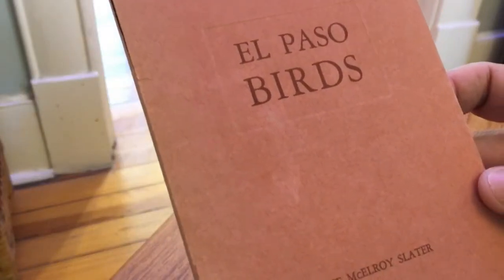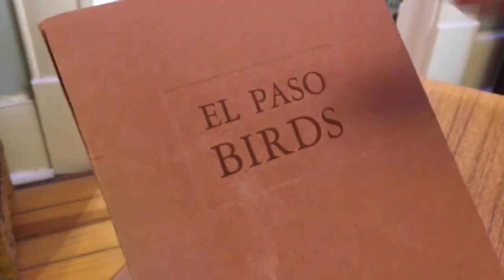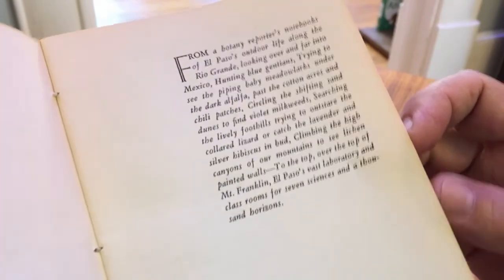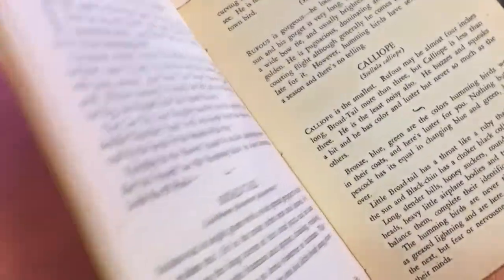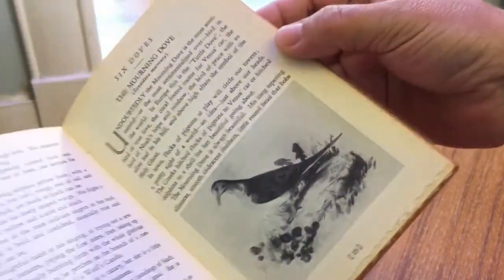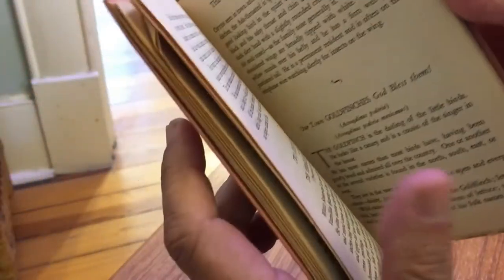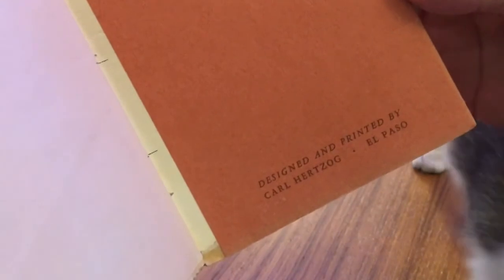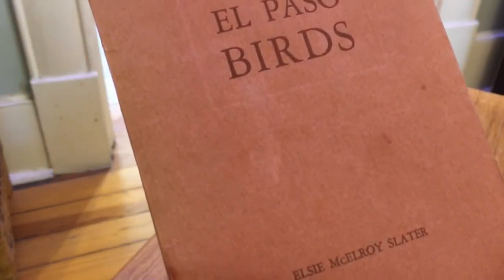Jud Burgess of Brave Books introduces an amazing Carl Hertzog chapbook on El Paso Birds 1945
Jud Burgess showcases EL PASO BIRDS, a beautiful and rare chapbook designed and printed by Carl Hertzog’s private press.  Hertzog was Texas Western Press’ legendary printer who designed and published an incredible legacy of southwest and El Paso regions books covering a wide variety of topics of interest to El Pasoans.

This one is now part of my personal collection.

Brave Books of El Paso
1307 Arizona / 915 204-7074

We are a local bookstore that impacts local culture and encourages personal growth by inspiring the courageous acts of reading, literacy, art, design, music and civic engagement.